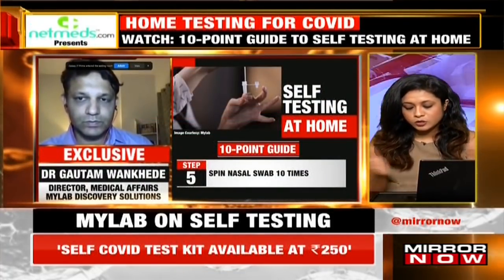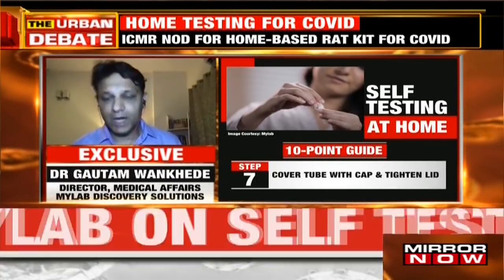COVID-19 home testing kit: How it works and when will it be available? | The Urban Debate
On The Urban Debate, Tanvi Shukla is in conversation with Dr. Gautam R Wankhede, director of Mylab Discovery Solutions. The Indian Council of Medical Research (ICMR) recently approved home-based rapid antigen testing (RAT) kit for COVID testing. The kit has been developed by Mylab Discovery Solutions. Gautam Wankhede explains how the kit works and when it will be available in the market. This move is expected to make COVID testing widely available and accessible to the general public, particularly in rural areas. Moreover, home-based testing would also mean that symptomatic people need not step out, thus further reducing the risk of transmission.